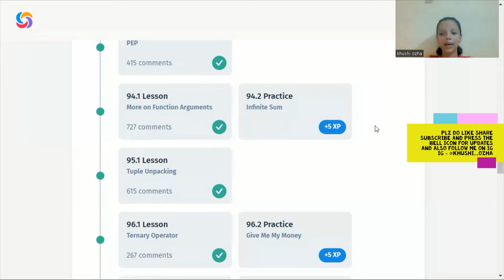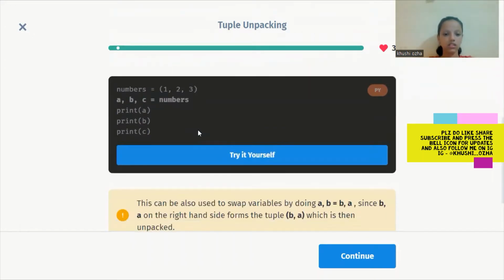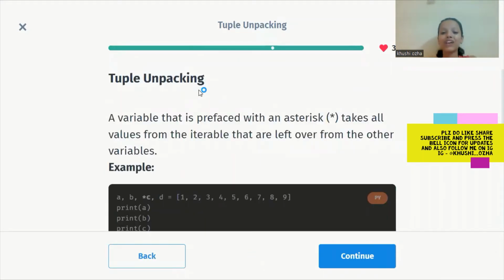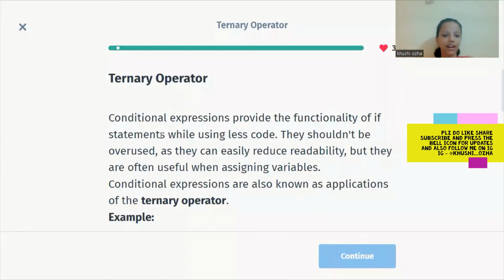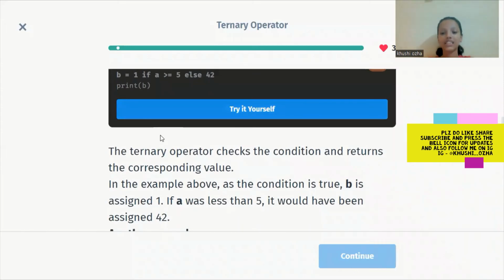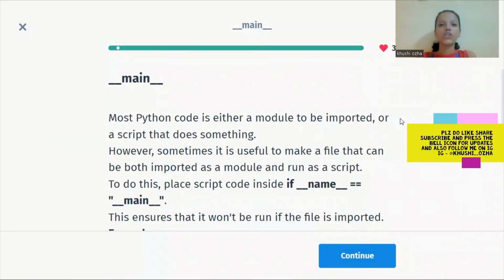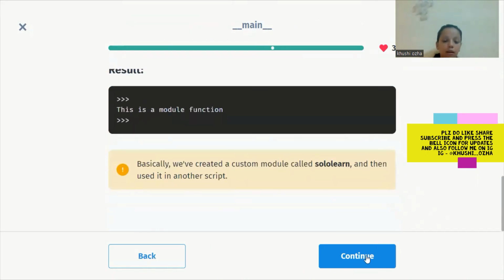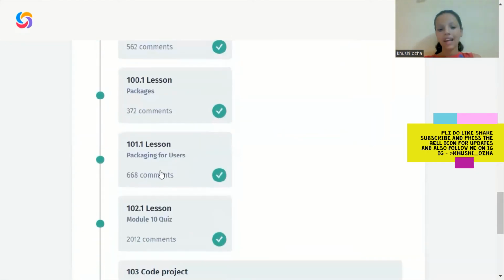python tutorial part 10 |khushi ozha | python sololearn module 10